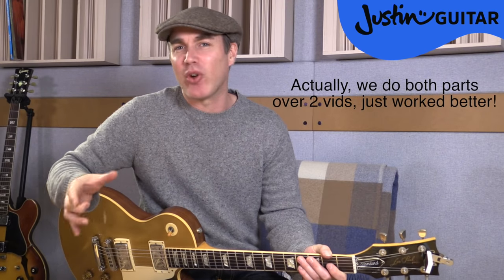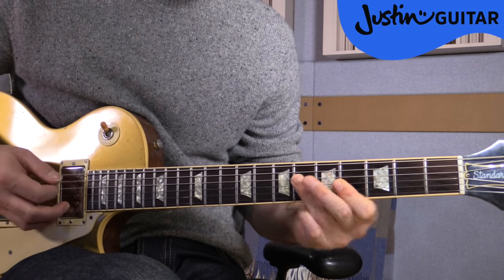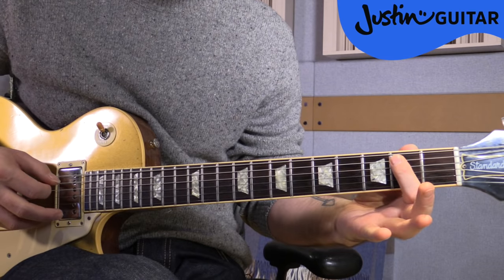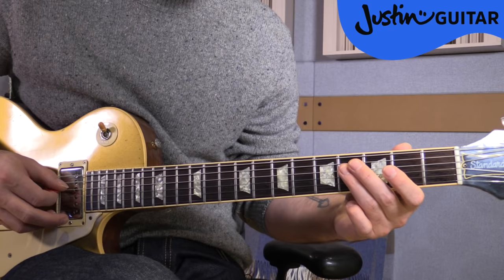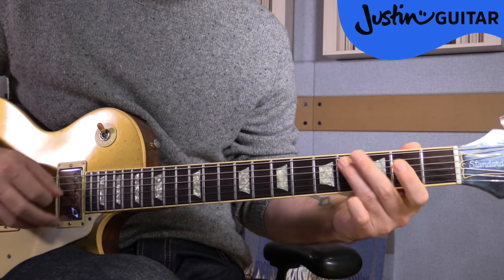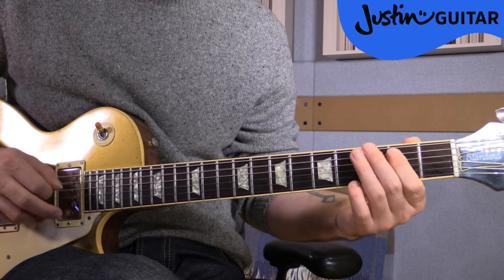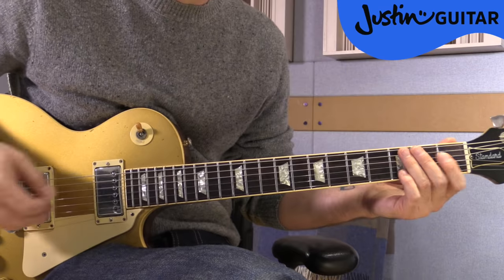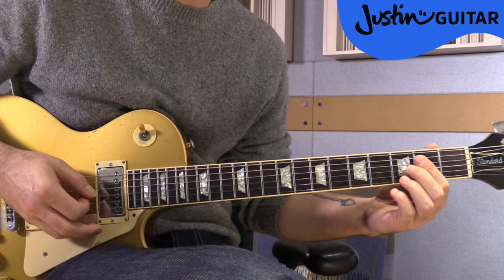Albatross by Fleetwood Mac | Guitar Lesson 1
👉 Over 600 Song Guitar Lessons With Chords, Tabs, & Lyrics In this lesson, we'll learn how to play the main melody of Albatross by Fleetwood Mac.